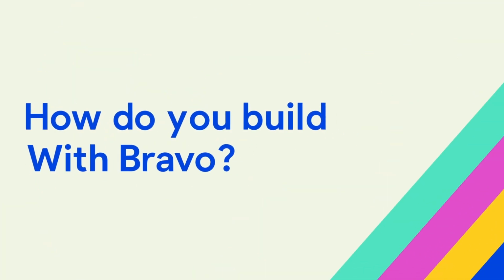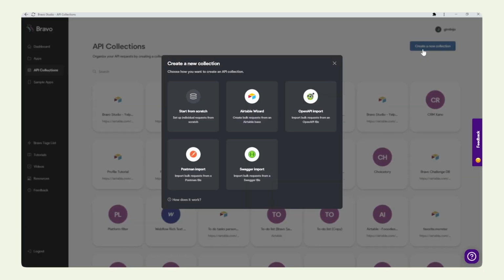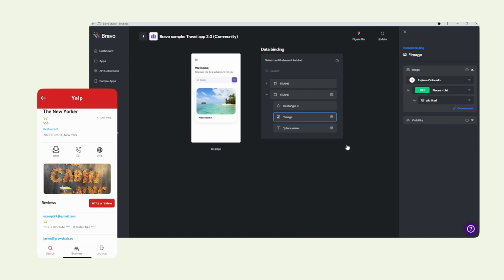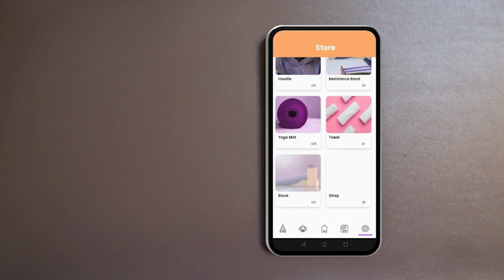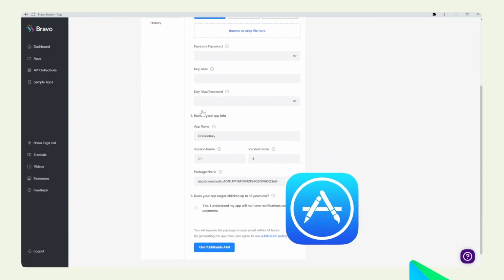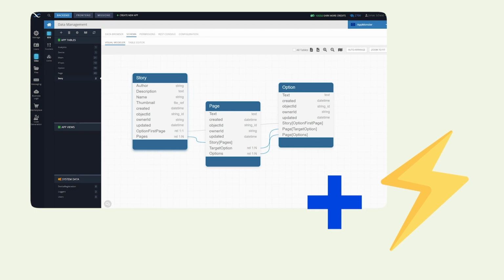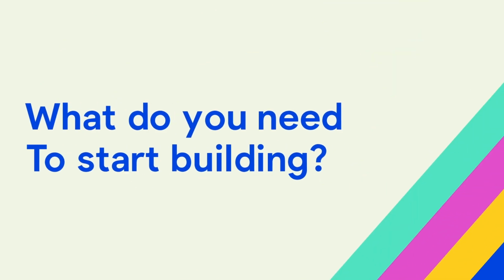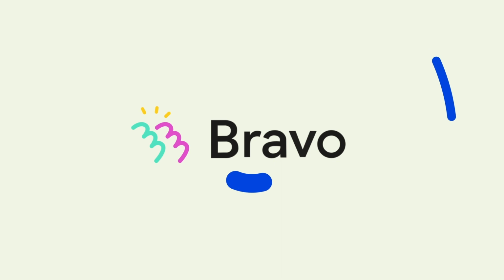Intro to Bravo Studio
Bravo Studio is a design-first, mobile application building platform. It allows you to convert your app Figma or Adobe XD designs into native mobile apps (both iOS and Android) instantly.

Use Bravo and instantly turn designs into native, publishable, mobile applications that connect to a wide variety of backend APIs.

No Code, Yes Design.